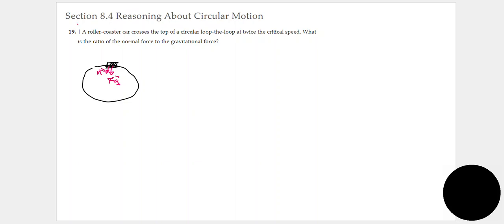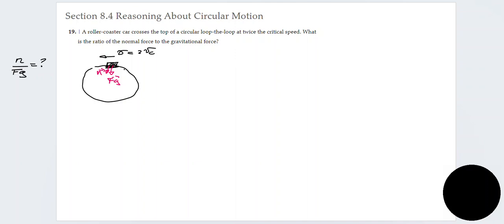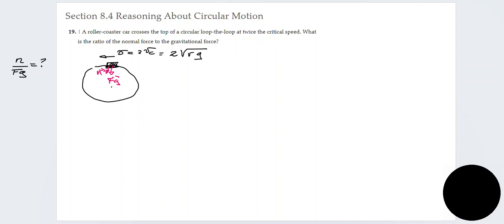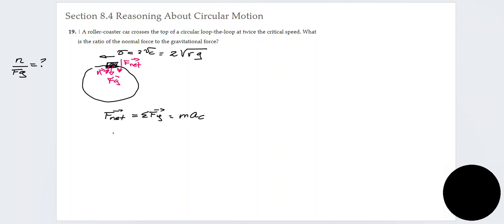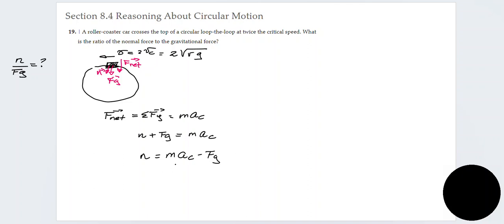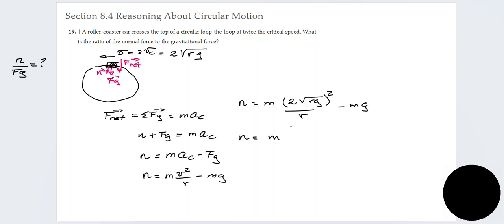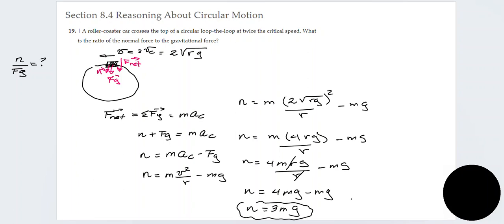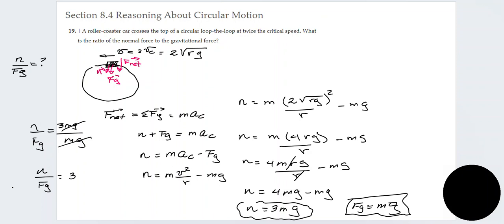Physics - Roller Coaster: ratio of normal force to gravitational force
An exercise is solved to calculate the ration normal force/gravitational force for a roller-coaster problem